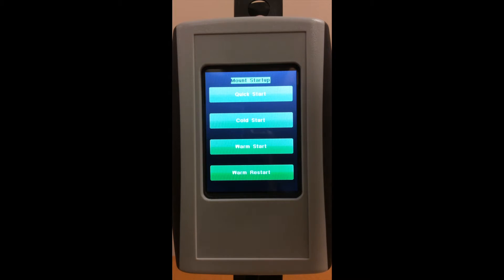Losmandy Gemini 2 MOUNT STARTUP MENU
Losmandy Gemini 2